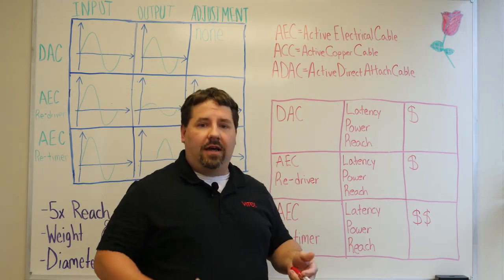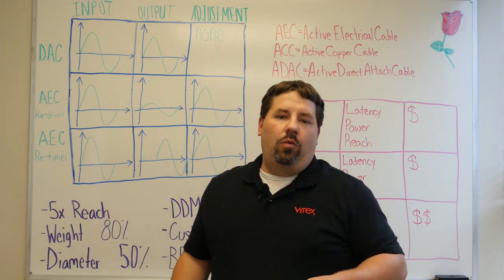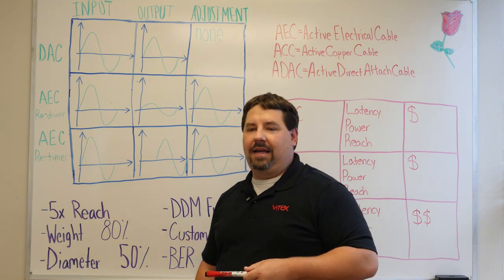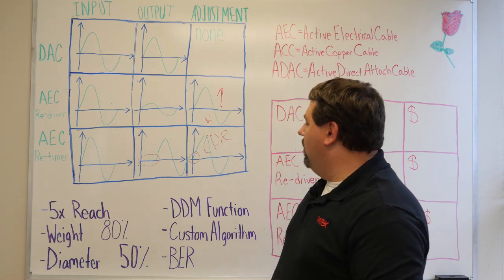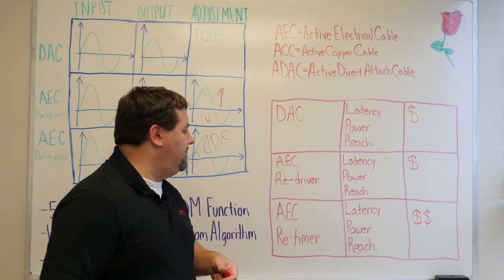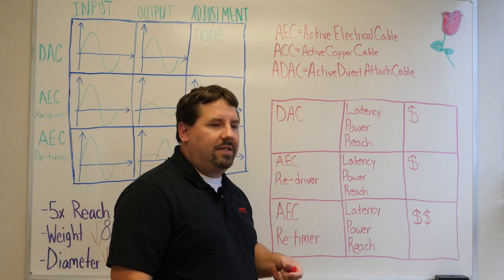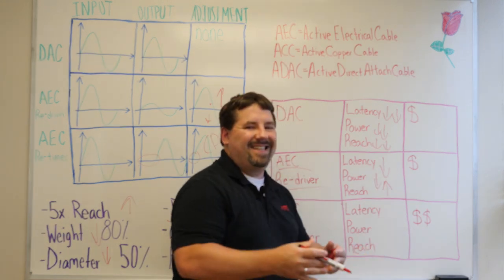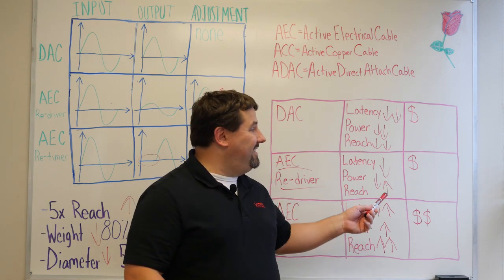Vitex Talks | Understanding active electrical cables: a comprehensive guide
In the latest Vitex Talks segment, we’ll discuss the benefits of using AECs (active electrical cables) in data centers, particularly for those working with 400G applications. AECs are an alternative to DACs (direct attached cables) and can offer a longer reach, up to five times that of DACs, as well as reducing cable gauge and weight.

The active electrical cables can use a redriver or retimer option, which can increase the gain on a signal or realign timing, respectively, resulting in improved signal quality and reduced bit error rate. While DACs have low latency and power consumption, they have limited reach. Active electrical cables with a redriver have similar low latency and power consumption but extended reach, while active electrical cables with a retimer have slightly higher latency and power consumption but even greater reach. Active electrical cables are also relatively low-cost compared to other solutions such as AOCs or transceivers.

(Full video transcript available in the comments.)

Do you have any questions, tips, or ideas about active electrical cables?

About Us:
Vitex delivers and supports the best in fiber optic solutions for reliable communication and connectivity. Specializing in 5G telecom, rural broadband, data center networks, OEM for medical, military, aviation, manufacturing, high speed computing and more, Vitex connects you to the optimal fiber optic solution and support you’re looking for. As a fiber optic developer and supplier for twenty years, we combine our project application experts with our US-based support to help you source or develop the ideal fiber optic communication solution.

for more videos about fiber optic challenges for networks, telecom and OEMs.

Chapters:
(0:00-0:22) Intro
(0:23-1:22) What is an AEC?
(1:23-3:24) What does an AEC do?
(3:25-6:06) What does an AEC bring?